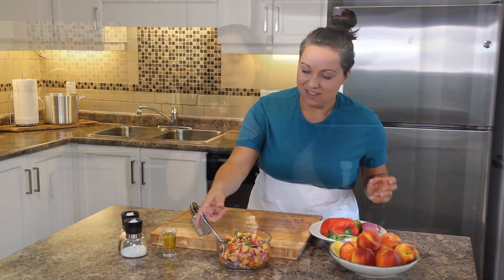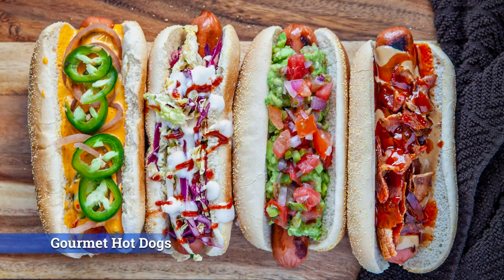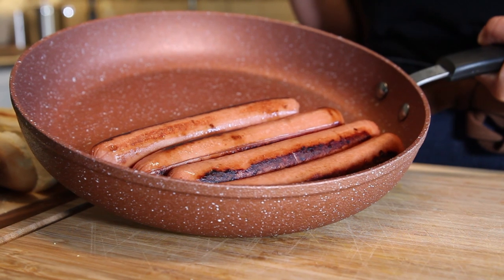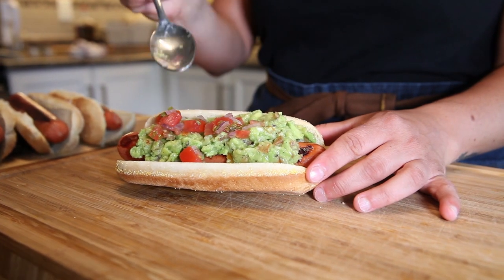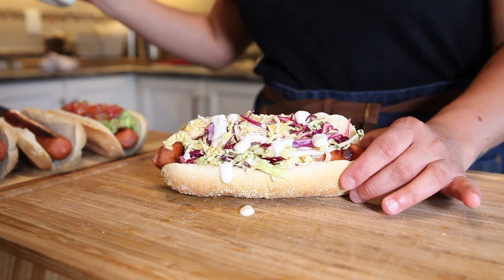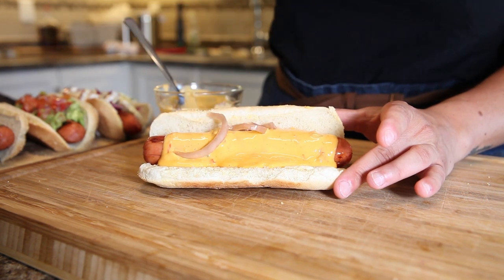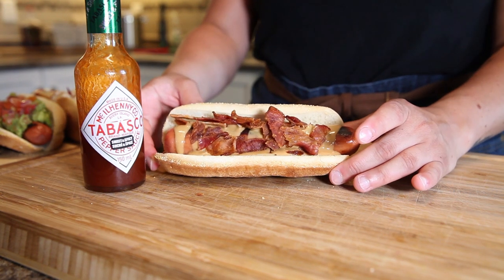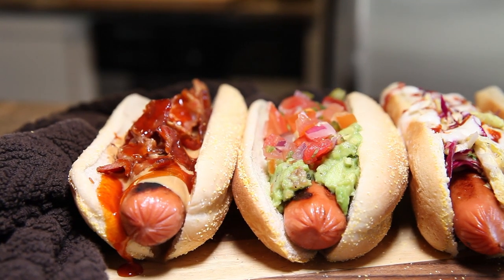Gourmet Hot Dogs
Four of my favourite ways to dress a hot dog!